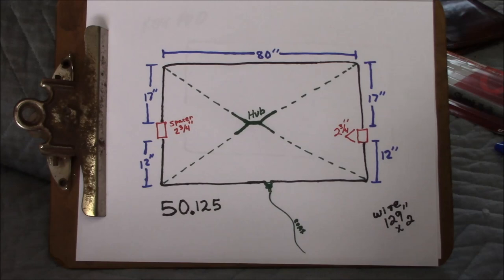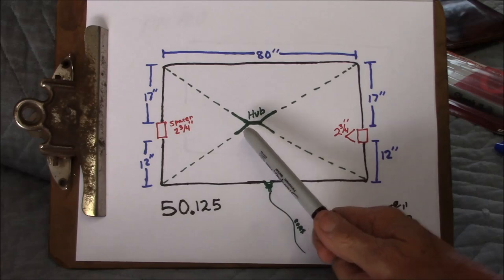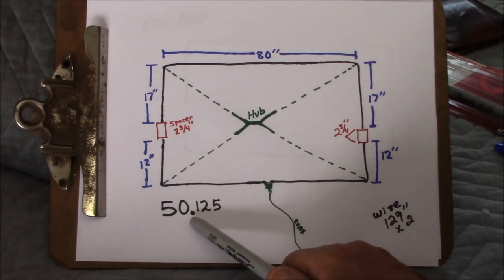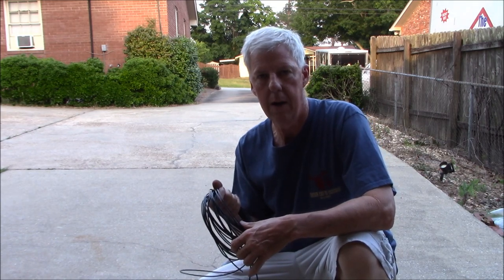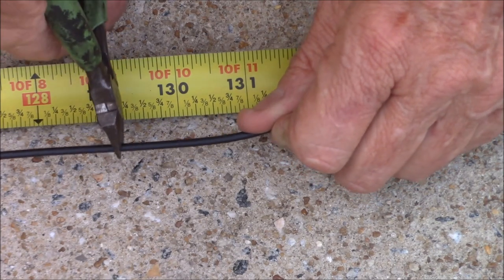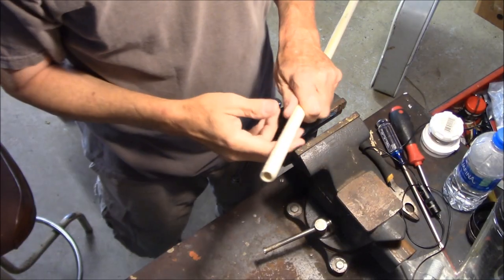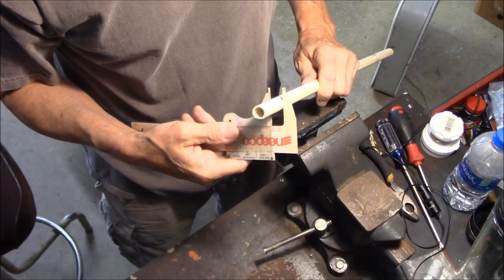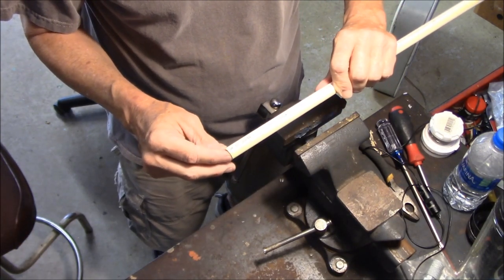Moxon Antenna Build for 6 Meters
Start to finish Moxon Antenna Build for the 6 meter band. A portable lightweight 2 element wire beam antenna that you can take to your favorite hilltop. Follow along as I build this very popular 2 element antenna.
    This antenna build is centered around the type of center hub or X bracket that you make.  I used copper pipe to make a lightweight bracket that works
well.